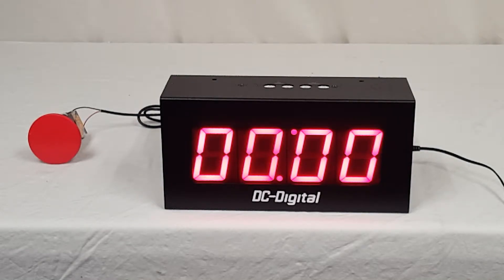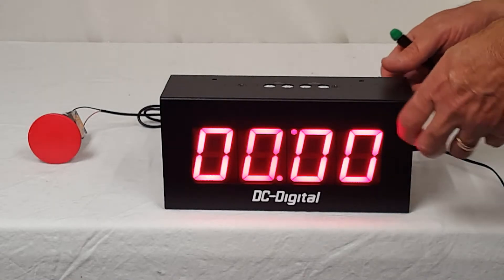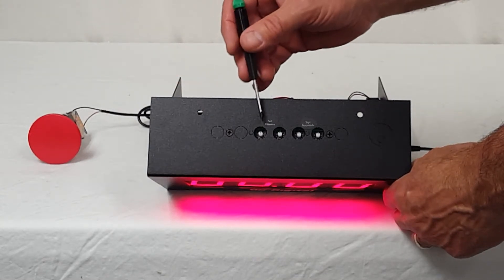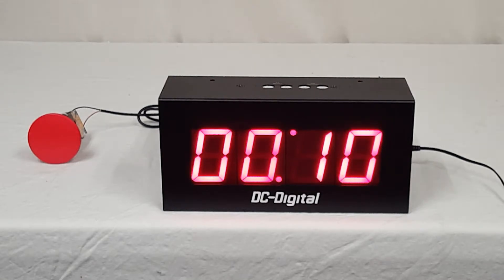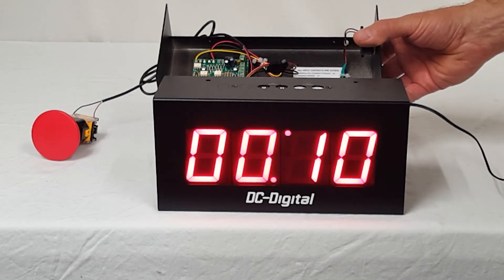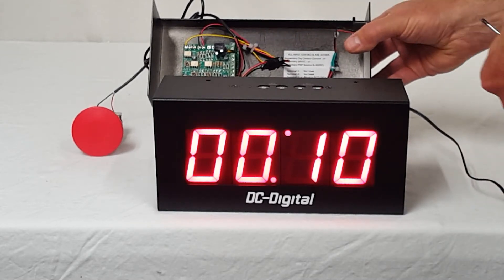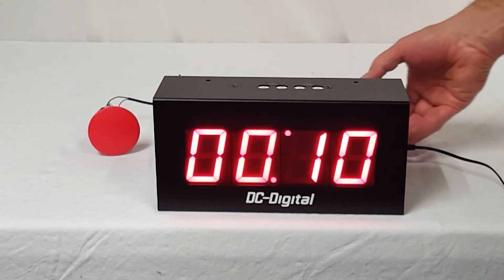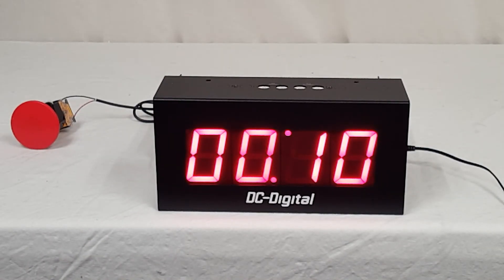Hands Free, Count Up-Timer w/ Threshold Alarm for Medical Labs -DC-25T-UP-BCD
In this custom solution overview, we’re showcasing a purpose-built process timer specifically designed for HLT Medical and their precise nitinol wire etching operations. The product featured is our DC-25T-UP-BCD, an industrial-grade count-up timer tailored for exact timing accuracy, crucial in medical manufacturing environments where consistency and repeatability are non-negotiable.

Purpose-Built for Chemical Etching Precision
This process involves dipping a wire in an etching solution for exactly 60 seconds, followed by three rinse cycles, then weighing the product to calculate the required duration for a secondary etch. Since the second step is typically under a minute, the customer required a count-up system — not count-down — and needed the unit to alert operators with an audible signal once the maximum time threshold had been reached.

Here’s how the DC-25T-UP-BCD met those critical requirements:

- Push Button Switch: Integrated with a 60mm palm switch to initiate the process without requiring fine motor control — ideal when operators are gloved or working with chemicals.
- Count-up function to 60 seconds: Designed to track time from zero upward with second-by-second accuracy.
- Selectable threshold/alarm timing: A built-in rotary switch system lets the operator set the maximum allowable elapsed time (up to 60 seconds) using BCD rotary set switches (0-9 per digit) — ensuring flexibility and repeatability.
- End-of-period horn: A three-second audible buzzer signals that the preset threshold has been reached. This ensures the operator knows immediately when the target time has elapsed, helping maintain consistent process control.
- Automatic stop at threshold: Once the timer reaches the set limit, the timer automatically stops, preventing over-etching.
- Enclosure and mounting: All housed in a durable 14-gauge aluminum enclosure with a clean, industrial look. The enclosure includes three knockouts for ½" conduit and is ready to be mounted to a 2x4 or 4x4 electrical box.

Hardware Design Highlights
- Rotary Set Switches: These are clearly labeled (0–9) and are mounted on the top of the case for easy adjustment. Unlike our outdoor models where switches are on the bottom, this design prioritizes accessibility.
- Digit Display: 2.3-inch high bright red LED digits ensure visibility. We offer options up to 30-inch digit height for larger applications or long-distance visibility.
- Input Options: Though the standard DC-25T-UP-BCD includes a terminal block with three inputs (PNP or contact closure), this particular unit is wired for a single momentary contact closure, meeting the customer’s specific need for simplified triggering.
- Power: Includes a 120V AC wall adapter with a 6-foot cord for plug-and-play installation.

Summary
This tailored DC-25T-UP-BCD timer is a perfect example of how we adapt our technology to meet highly specific, real-world demands. For HLT Medical, the ability to count up hands-free, set a precise time threshold, trigger an audible alarm, and stop automatically was key to ensuring accuracy in a manual etching and weighing process.

If your application calls for precision timekeeping in a non-automated environment, especially where medical-grade consistency is required, this timer is a reliable and efficient solution — all designed and manufactured in the USA.